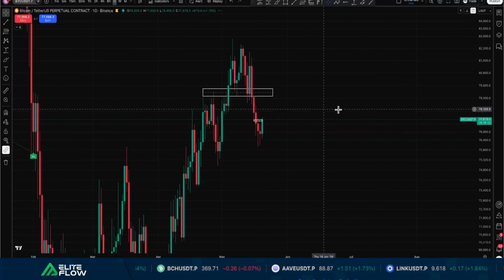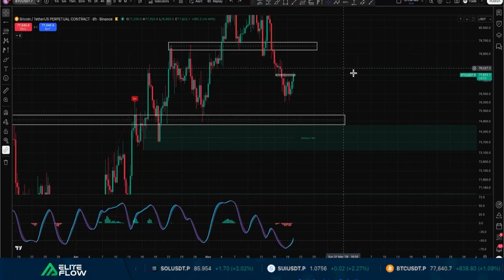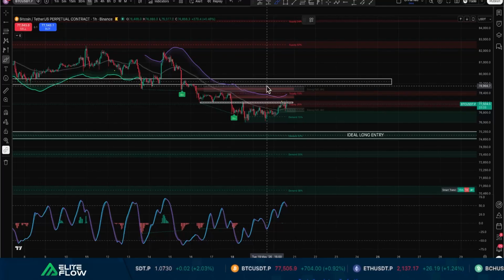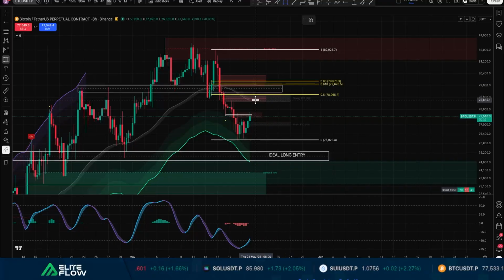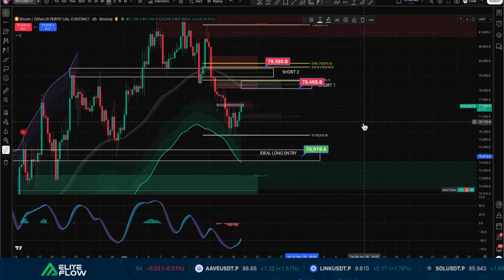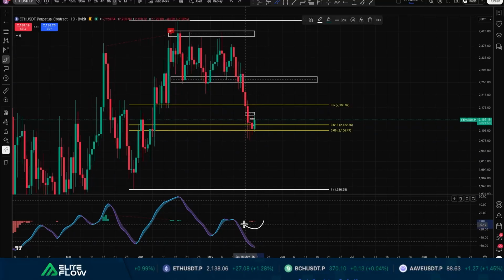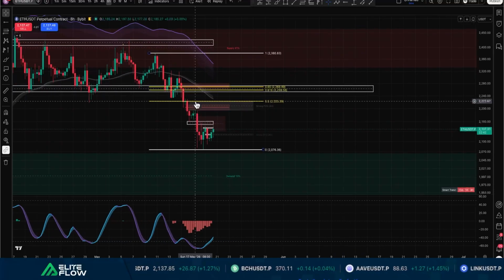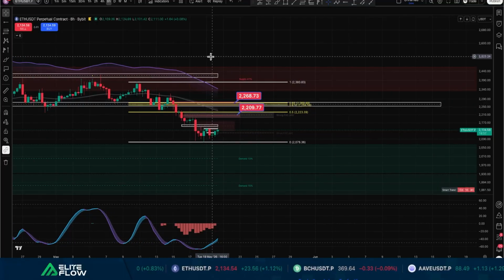Retail Traders Are About to Get Wrecked on This BTC Move...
BTC, ETH ANALYSIS